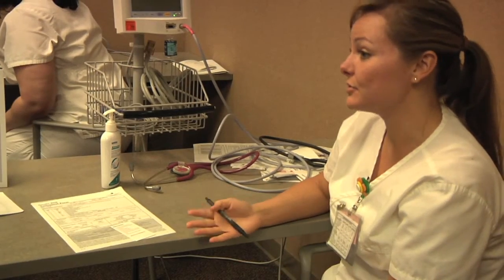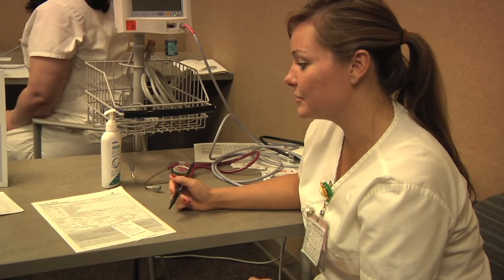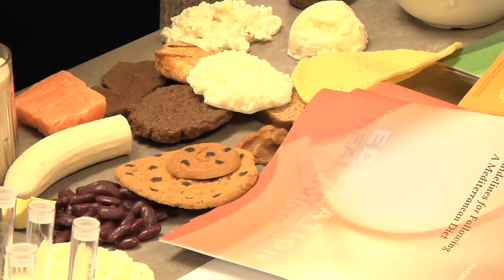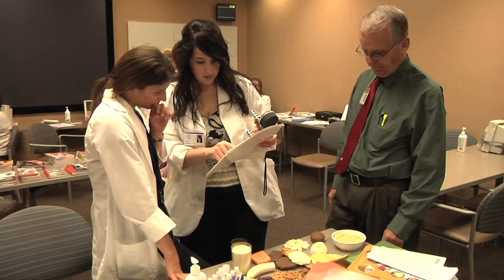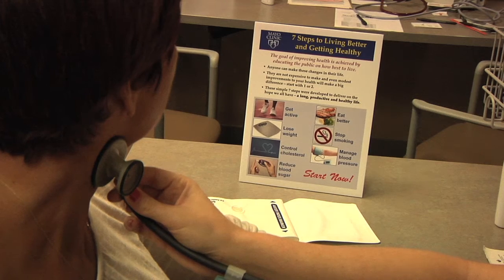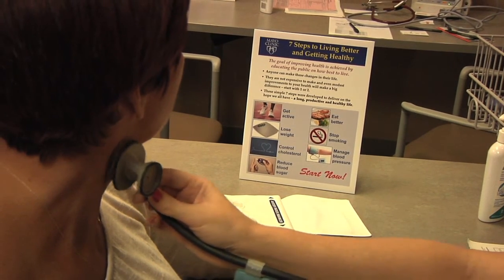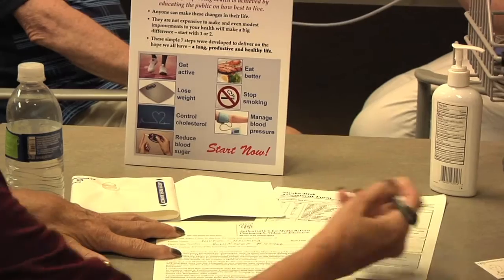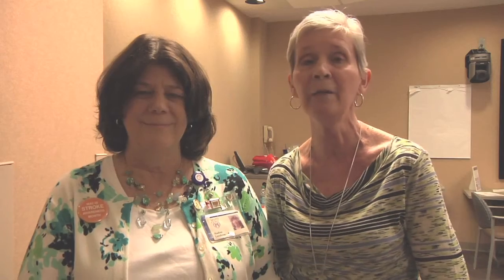StrokeCheck 2012 at Mayo Clinic Hospital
The American Stroke Association offers comprehensive stroke assessments at various hospitals throughout the United States. Mayo Clinic Hospital in Phoenix, Ariz. hosted StrokeCheck and provided screening tests as well as educational material for participants.